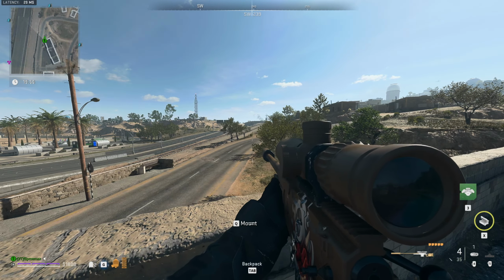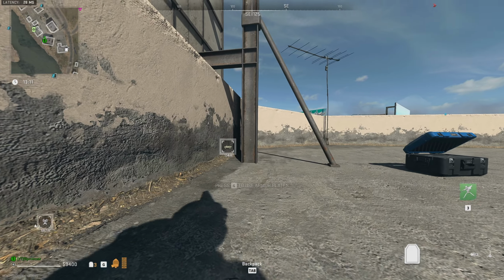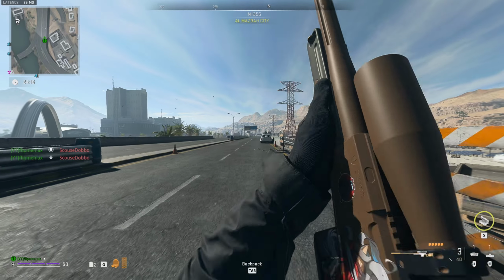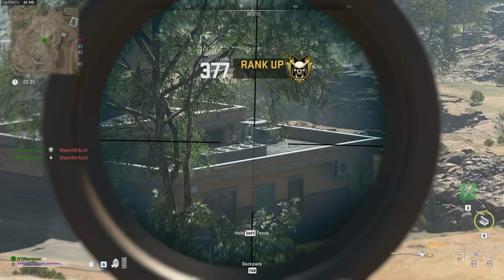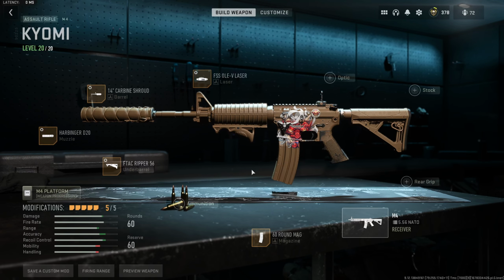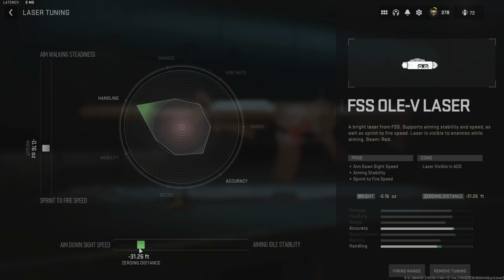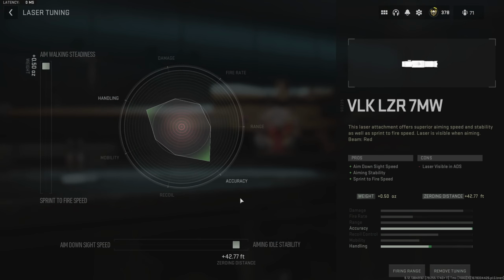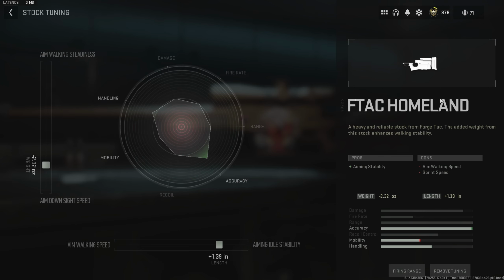THESE WEAPON BUILDS MAKE SOLO DMZ EASY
In this video, I'm going to show you two great weapon builds for DMZ. One build is for the M4, in my opinion the best AR in the game. And the other is the Victus XMR, the king of long range snipers! These weapon builds make solo DMZ easy, so be sure to check them out!

These builds are insanely powerful and can help you take down any adversary in DMZ. If you're looking for a powerful and easy to use sniper for DMZ, then this is the build for you! Looking for a great secondary weapon? This build will not let you down! Be sure to check out the video to see how to make these builds and see how far you can take these weapons in DMZ (solo)!

Thanks Tom C for the Victus XMR Build (eventho I tweaked it a little)!

Enjoy playing as a sniper in DMZ!

Watch in 1440p for the best experience (2k)📺